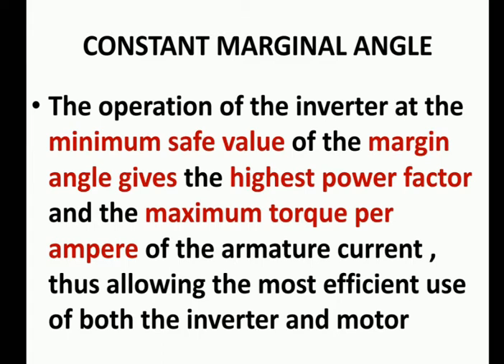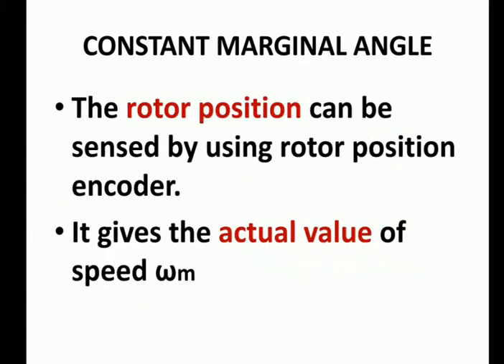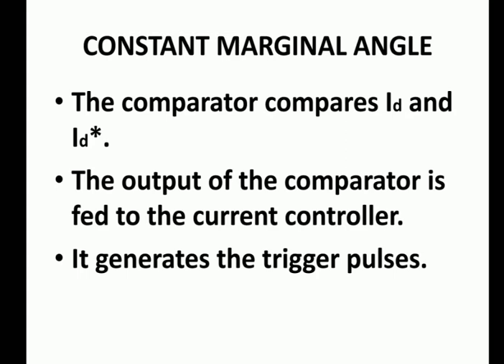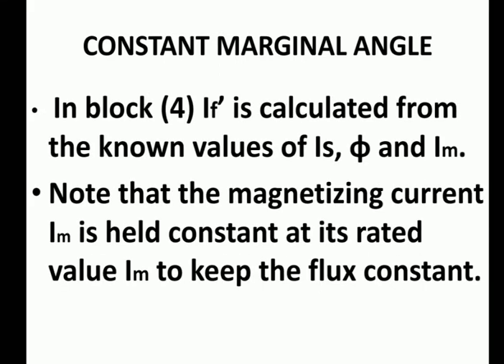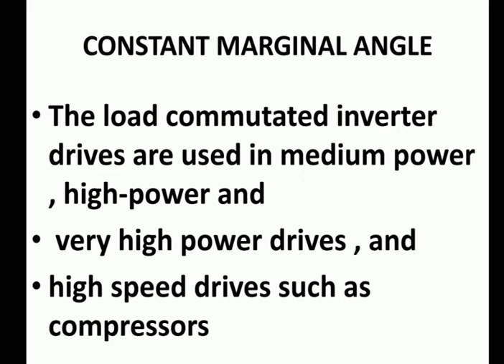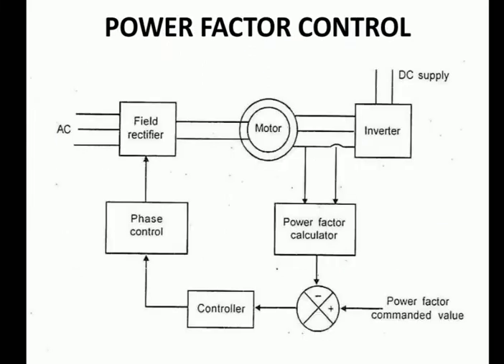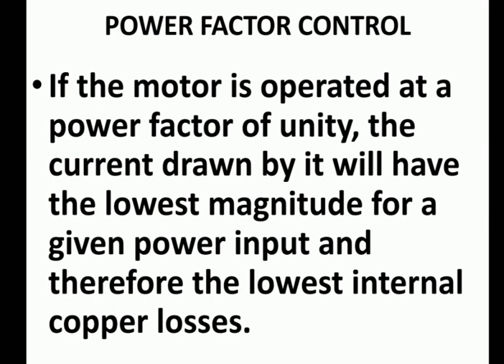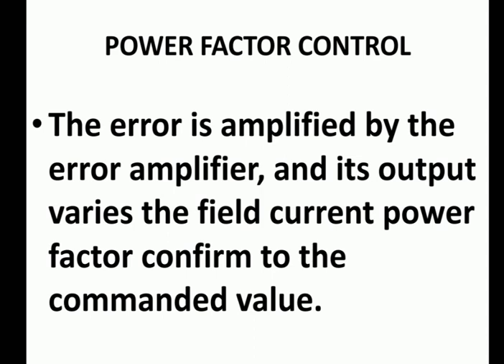Constant Marginal & Power'Factor Controls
Department :EEE
Year/Sem/Regulation :3/6/R17
Subject Name :Solid state drives
Unit/Title :4/Synchronous Motor Drives
Staff Name :M.B.Joseph Gerald